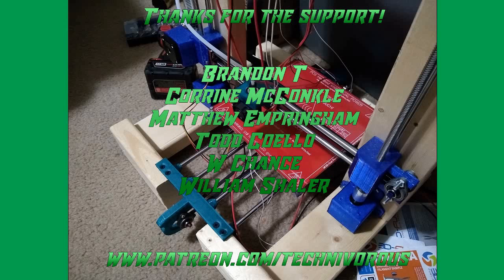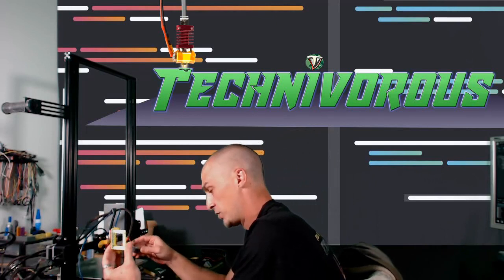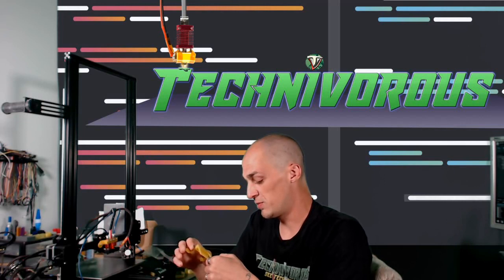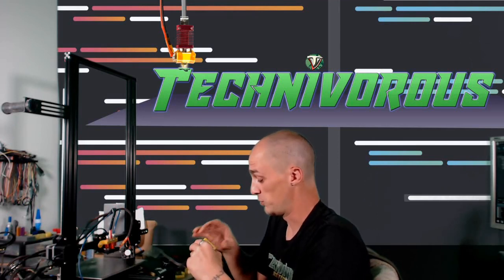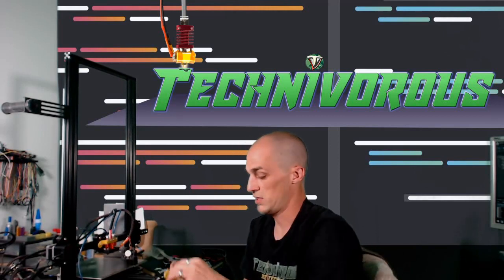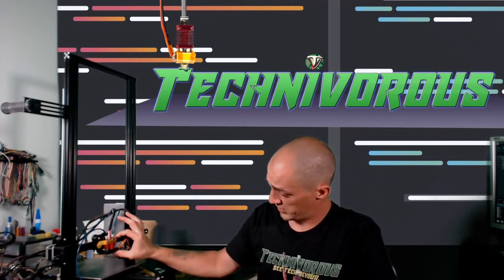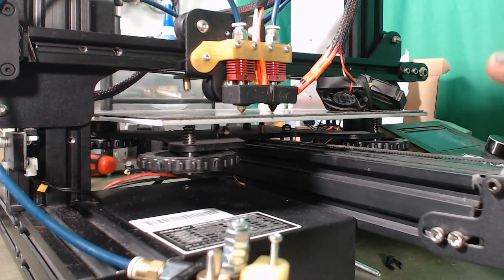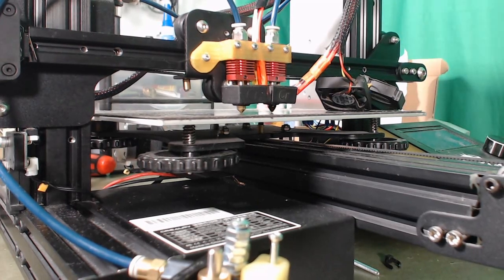mounting fan test bracket for the ender 3 dual extruder - hot end fan mk-1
making adjusments to my dual extruder hot end mount which i am in the process of making. we will be going through several iterations to find the best possible design we can come up with for dual extrusion on the ender 3/ender 3 pro with original ender 3 hot ends. so far so good on the mount, though the holes are a little off on this one. im 3d printing another hot end mount now, so expect another update later!

the Anet A8 Plus:
 ANET ET4:
ender 3:
ender5:
Tevo Tarantula pro:(my favorite ATM)

Technivorous
902 n Hughes